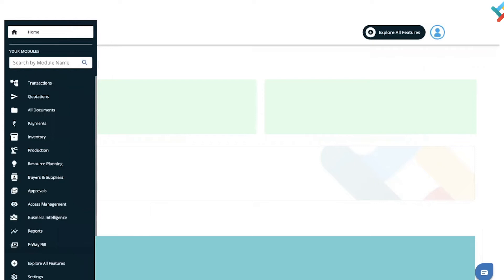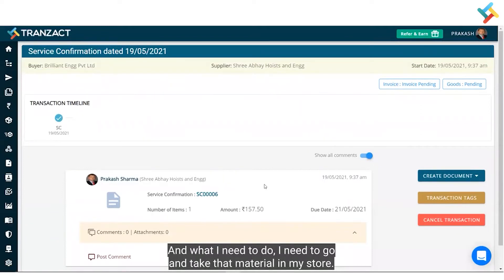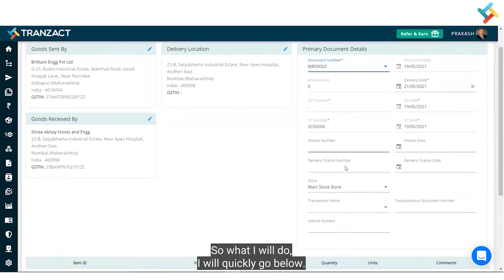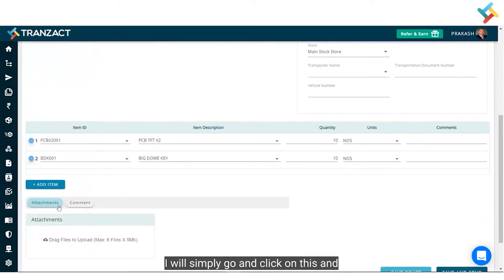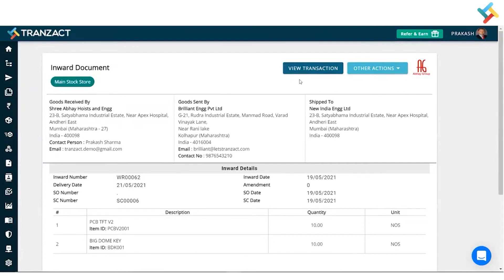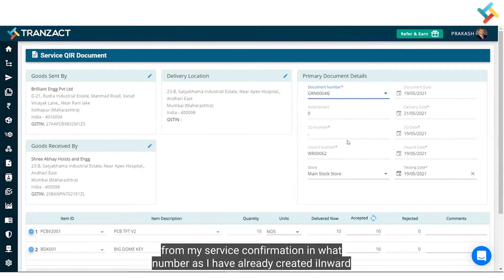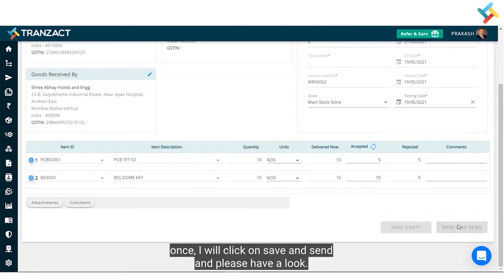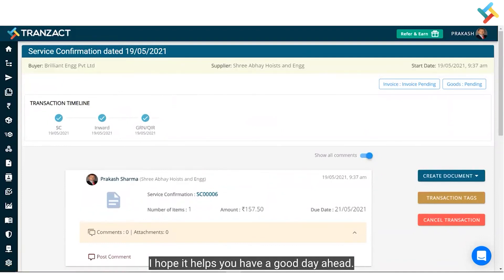How to create Inward and GRN in SC on TranZact?